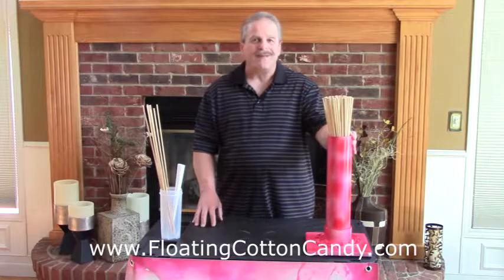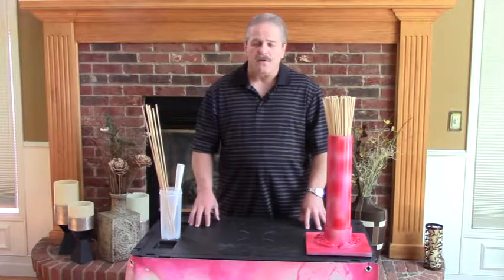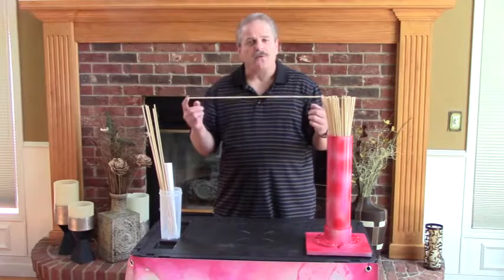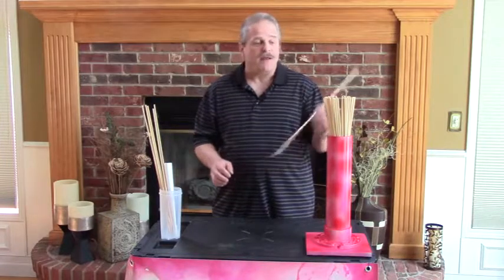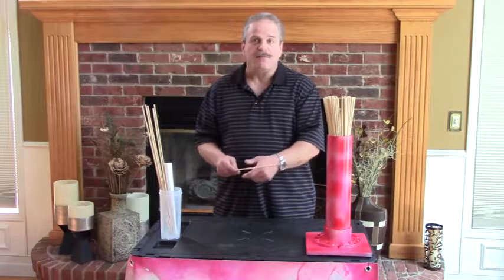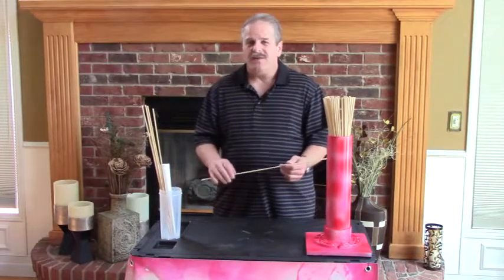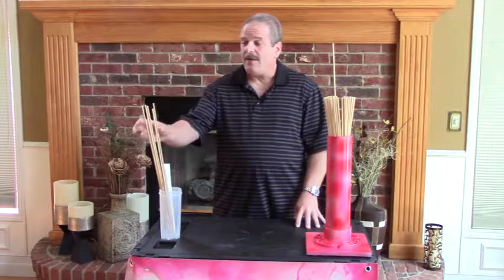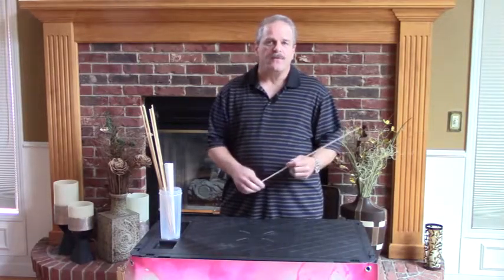Making A Robo JetFloss Wet Stick Stand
How to make a custom Wet Stick Stand for creating larger Floating Cotton Candy clouds with a Robo JetFloss Flying Cotton Candy Machine.